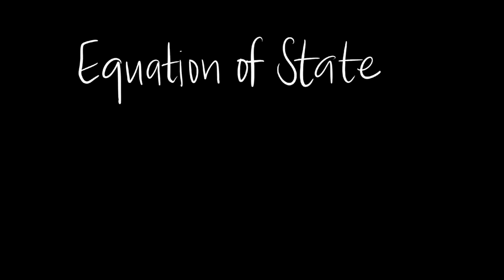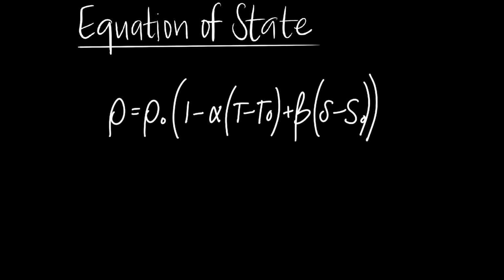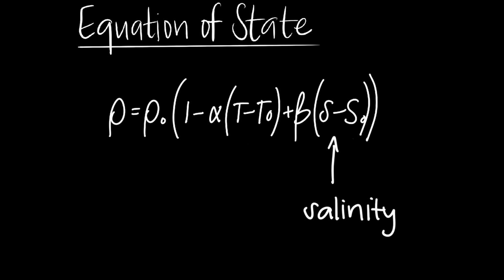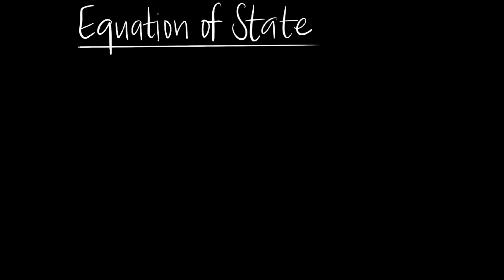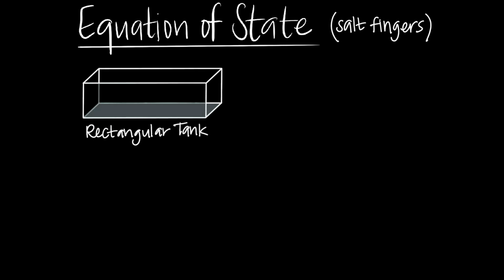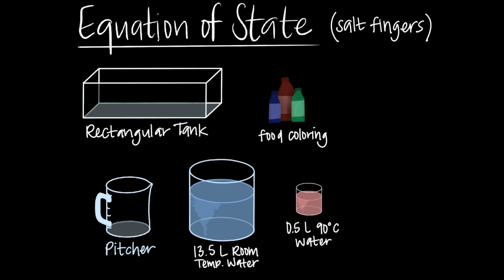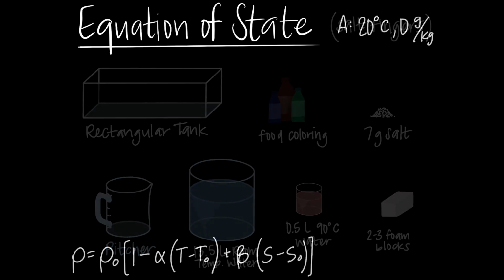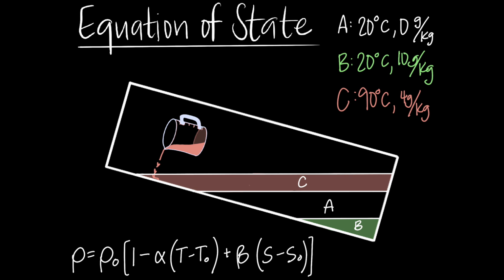Equation of State/Double Diffusion Experiment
This is a video showing double diffusion in a lab setting. The intended audience for this video is upper-division undergraduate level. This video specifically was created for Introduction to Physical Oceanography at UCLA in Fall 2020 taught by Dr. Andrew Stewart, Jordyn Moscoso, and Clara Si.

If you have any questions, please include them in the comments below!

For instructors -- A short list of questions for discussion:
1. Why is the pressure term not included in the equation of state?
2. What is another term for the double-diffusive instability that causes water masses A and C to mix?
3. After water masses A and C mix (call this mixture water mass D) do you expect water masses B and D to mix?
4. What kind of surface heat fluxes causes water mass C to cool and forces the double diffusion?
5. Explain static stability, at one point do you expect the stratification to be at equilibrium?